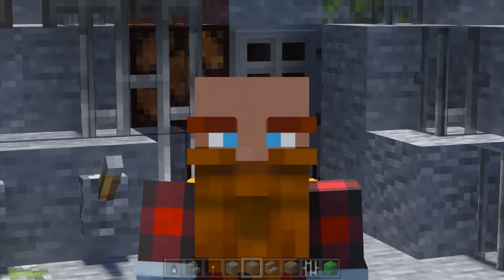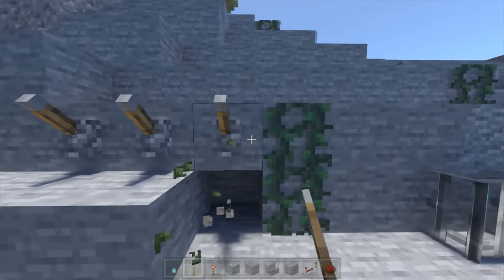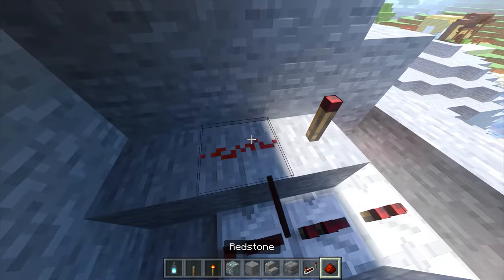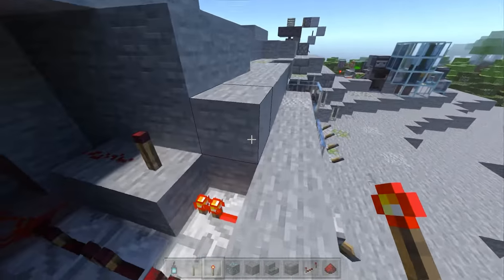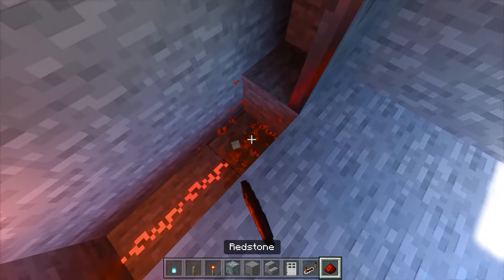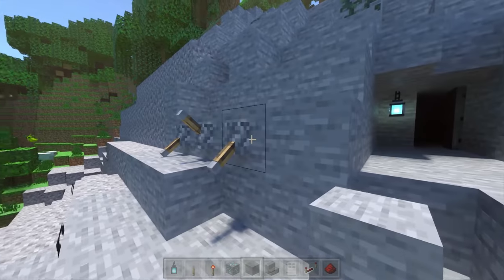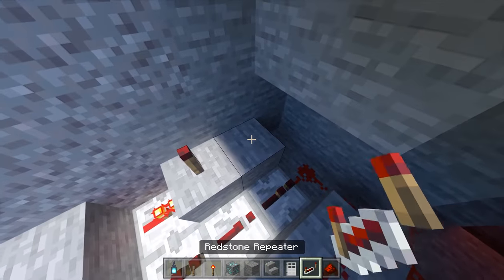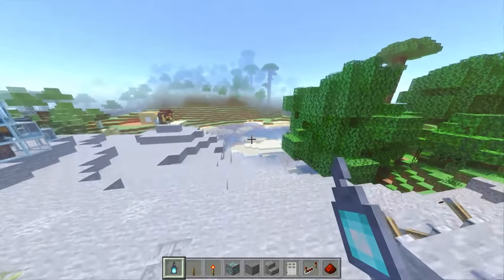Lever Combination Lock Tutorial [Bedrock]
Are you tired of people breaking into your base and establishing secret bases with plans for world domination? Me too.  Here is a simple and easy to make lever combination lock for minecraft bedrock edition. Simply connect a few levers, torches and repeaters together to make a door that might stand a chance at protecting your valuable items like diamonds and emeralds in your vault!